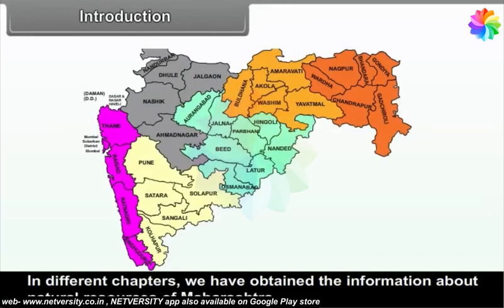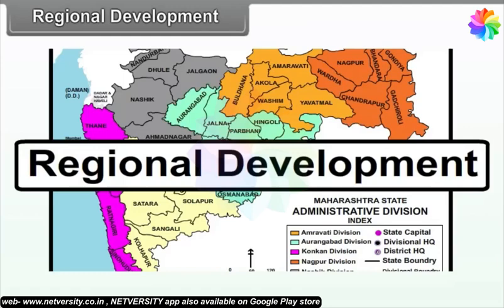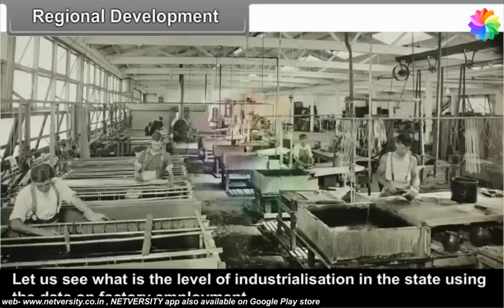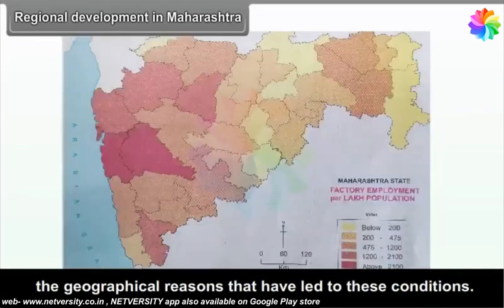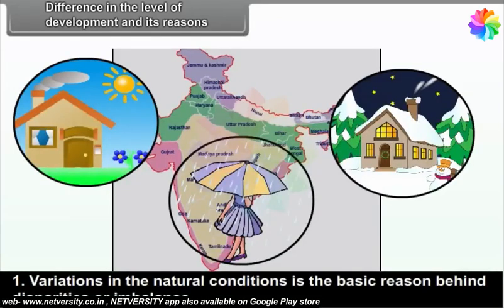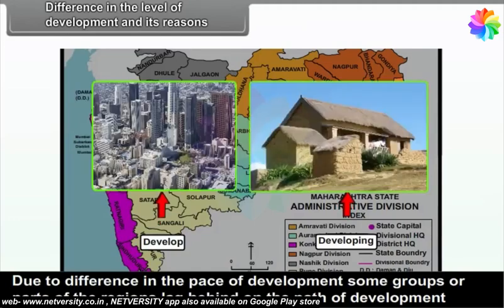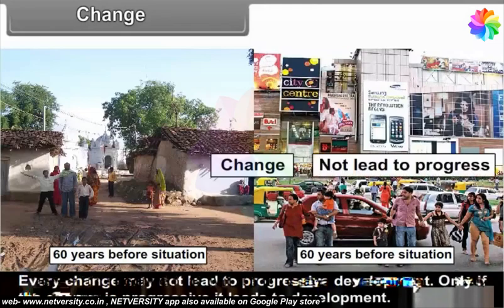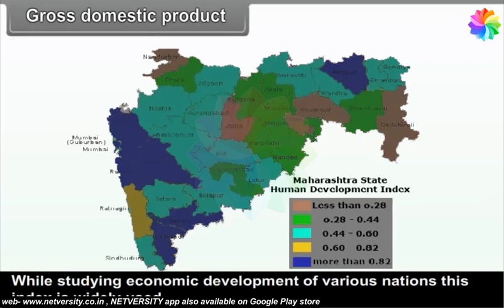Class 9th English Medium SOCIAL SCIENCE Regional Devlopment